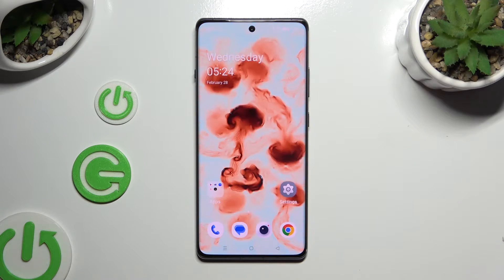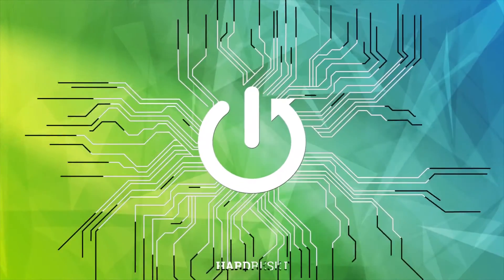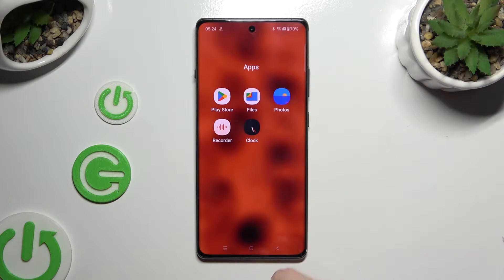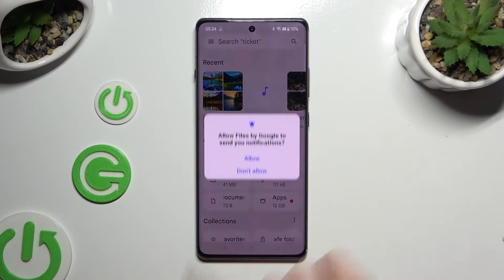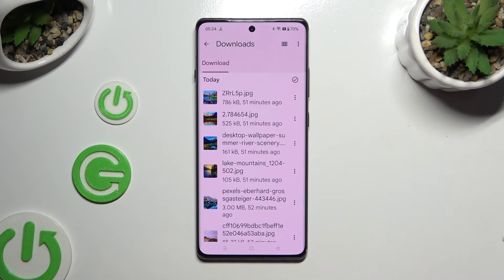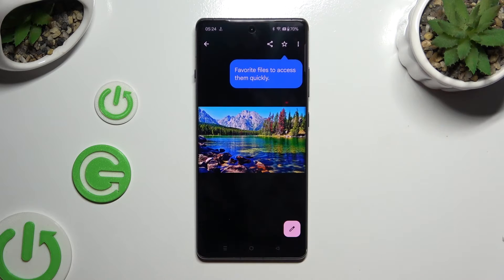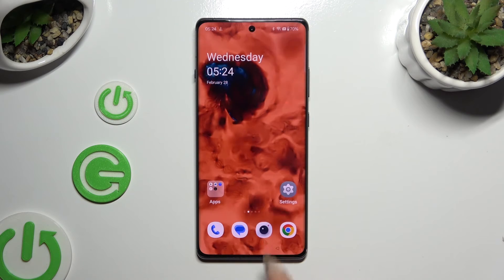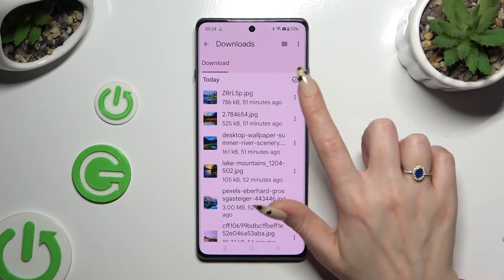How to Find Downloaded Files on OnePlus 12R?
Find out more:
In this tutorial, you'll learn how to locate and access downloaded files on your OnePlus 12R smartphone, ensuring easy retrieval and management of your downloaded content. Whether you've downloaded documents, images, videos, or other files from the internet or received them via messaging apps, knowing where to find them is essential for viewing, sharing, or organizing your files. With the OnePlus 12R's intuitive file management system, you can quickly navigate to the folder containing your downloaded files and perform various actions, such as opening, sharing, or deleting them. This tutorial will guide you through the step-by-step process of finding downloaded files on your OnePlus 12R, empowering you to efficiently manage your digital content.

Why is it important to know how to find downloaded files on your OnePlus 12R smartphone?
How does understanding the location of downloaded files enhance file management and accessibility on the OnePlus 12R?
Can users access downloaded files from various sources, such as the internet or messaging apps, in the same location on the OnePlus 12R?
What are some common types of downloaded files that users may encounter on their OnePlus 12R devices?